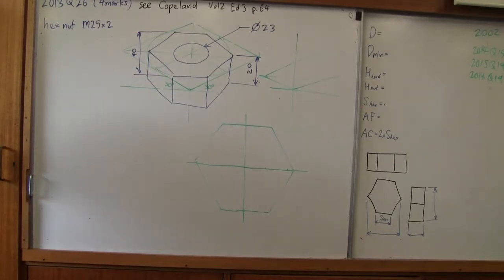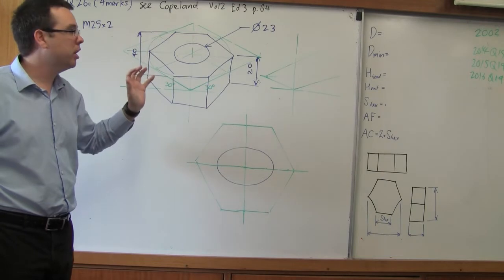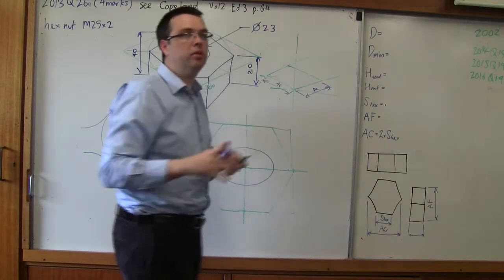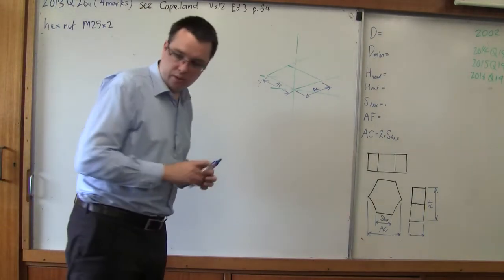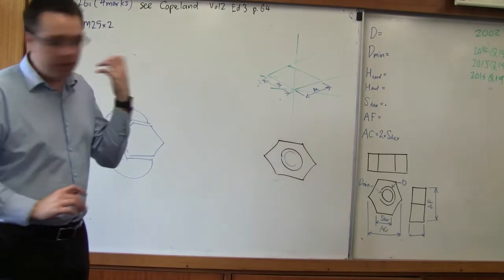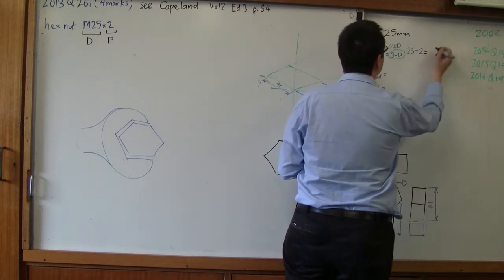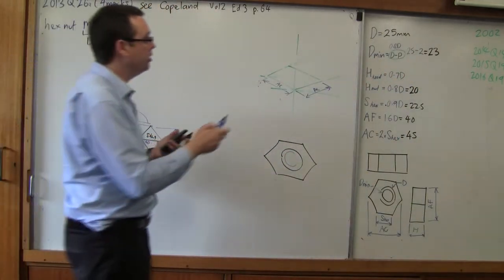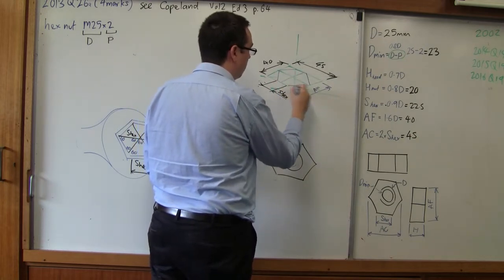Pictorial Drawings 2005, 2013